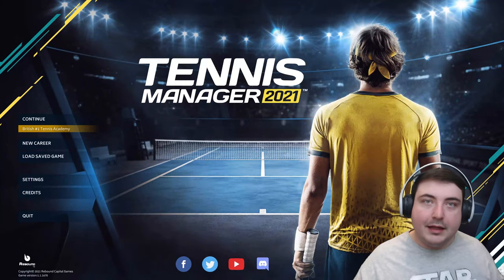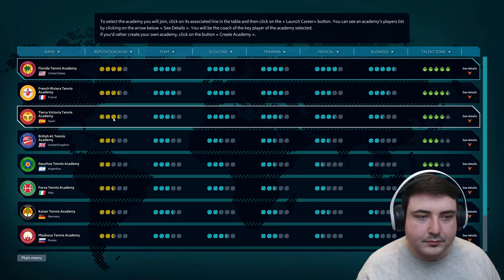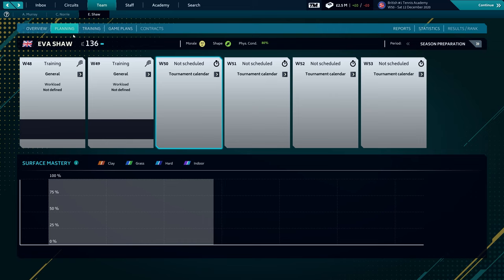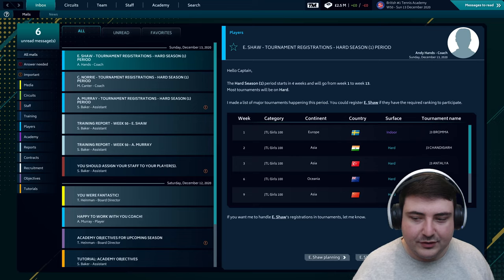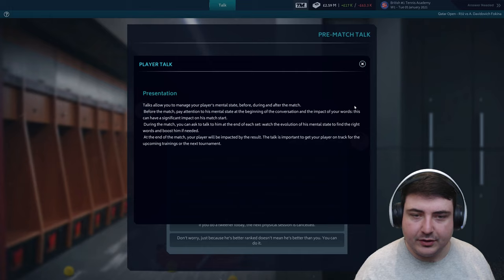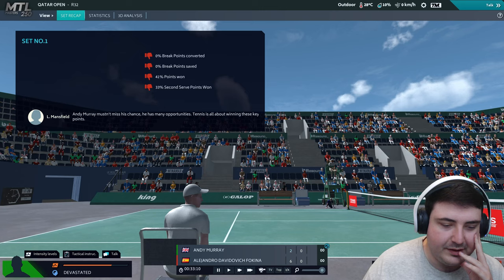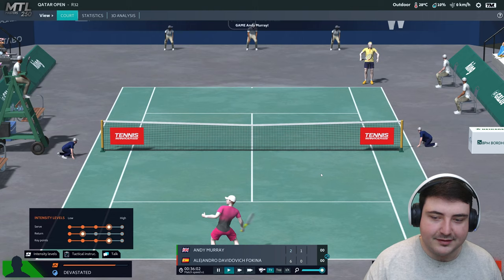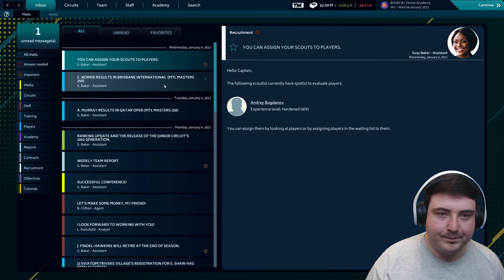BRAND NEW TENNIS GAME | Tennis Manager 2021 First Look & First Impressions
Hello and welcome to a BRAND NEW Tennis Game: this is Tennis Manager 2021. TM2021 Will be available in Early Access from today on Steam so make sure you go and check out their store and grab yourself what is looking like a great game! "Do you have what it takes to become the greatest tennis manager? Enter your academy, manage your team, plan your trainings, schedule your tournaments, change your game plans and find out the new young guns. Take the reins, make the right decisions, become the best one!" Let's see how it compares to other management simulations such as Football Manager and Cricket Captain and see if we can rise to the top as the ultimate Tennis Manager!

A massive thank you to the developers for the Early Access code!